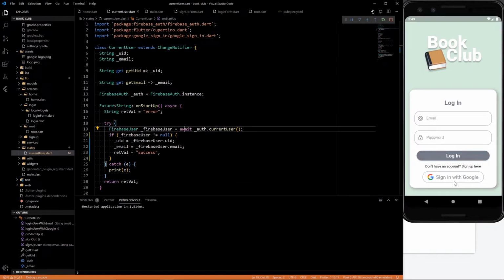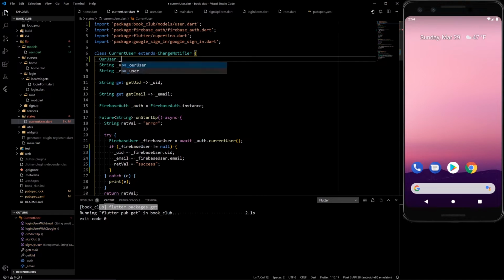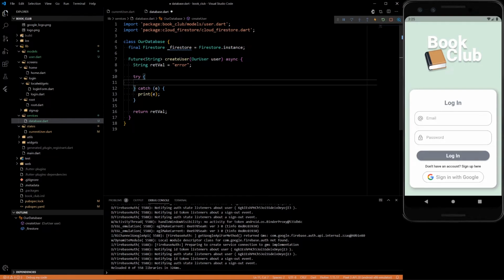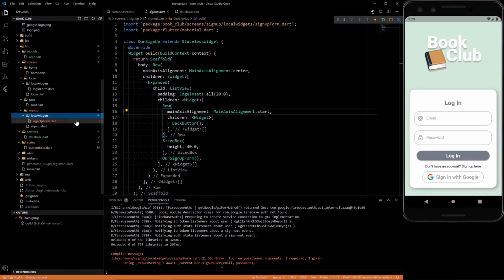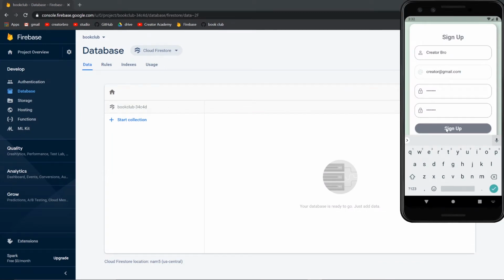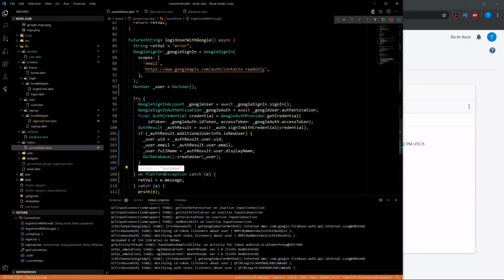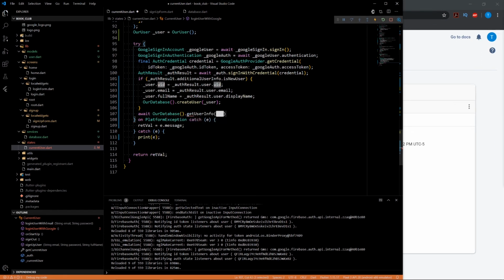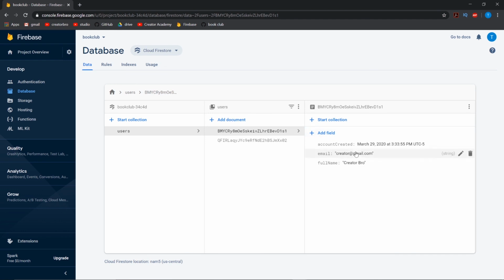Creating Users in Firestore | Complete Flutter App #8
Throughout this series we have been building up our login and sign up functionality. And now that it is finally done, we can start on the actual meat of the app. In this specific video we will be adding a user to the firestore database. The reason we will need this is so that we can store some data about the user. For example when their account was created, their name, and later on the identifier for what book club group they are going to be in.

Super cheap, quality mouse. And batteries last forever:

Docking station to keep everything organized: